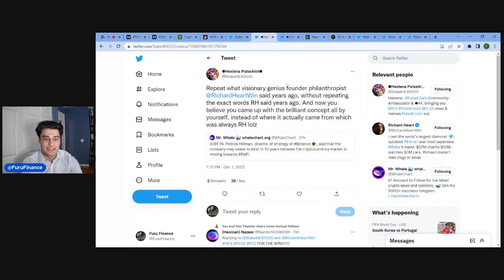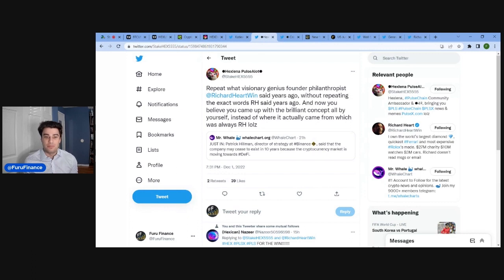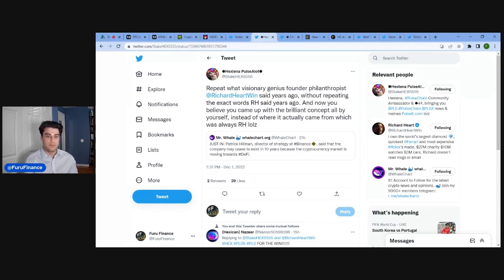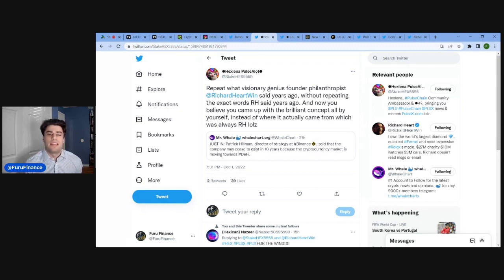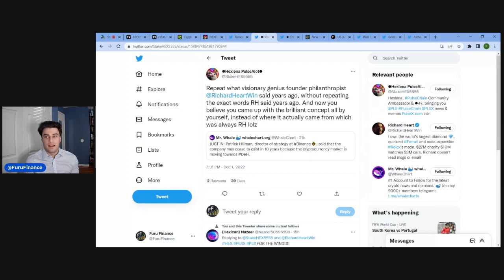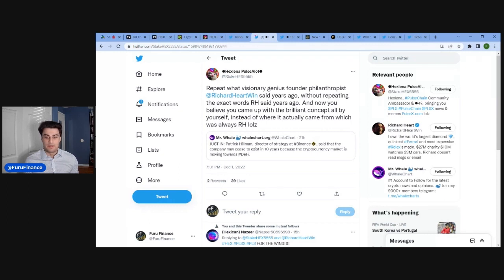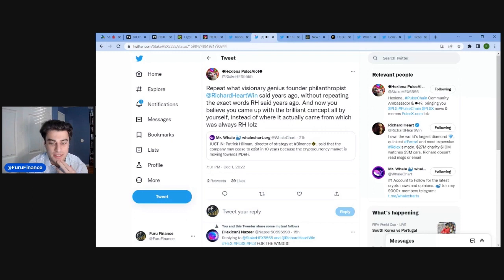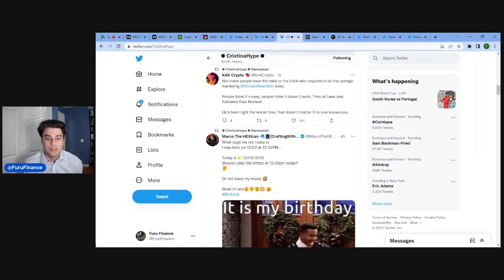Will DeFi DESTROY Binance?!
Will centralized exchanges such as binance be pushed out by decentralized exchanges like uniswap on ethereum ?

I am not a financial advisor. Nothing I say is financial advice. Please do your own research. The volatility and lack of regulation in cryptocurrencies, pose a tremendous risk to investors.

0x07Fc72823739DEc378f4d2Ad46493f42C5A2780F